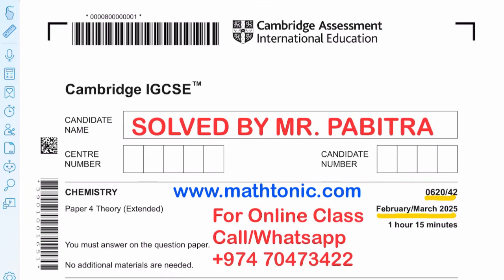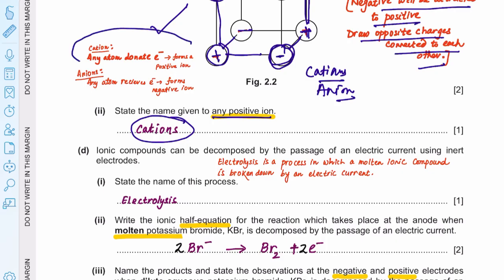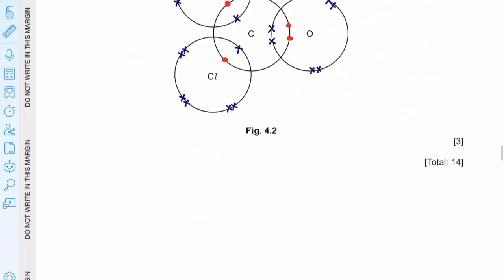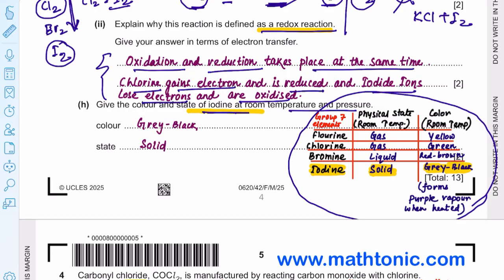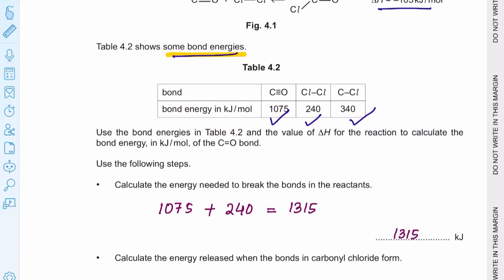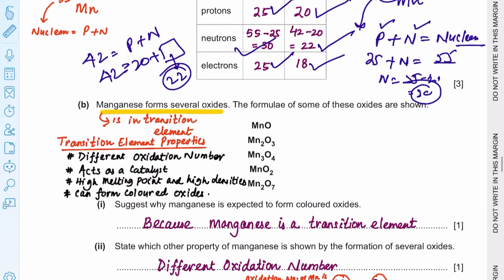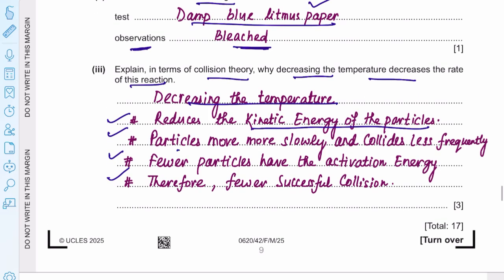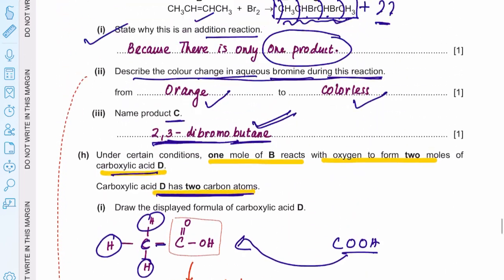IGCSE Chemistry (0620) - 0620/42/F/M/2025 | Fully Solved Paper 4 | Feb/March 2025 | Explained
Welcome to the ultimate walkthrough of the IGCSE Chemistry 0620/42/F/M/2025 Paper 4! 🎯
In this video, I solve the entire paper step-by-step, explaining every concept clearly to help you prepare for your exams with confidence. Whether you're aiming for an A* or just trying to strengthen your understanding, this video is packed with tips, tricks, and complete solutions!

📚 What you'll find in this video:

Full Paper 4 solutions

Detailed explanations and working

Exam techniques and tips

Important points and common mistakes to avoid